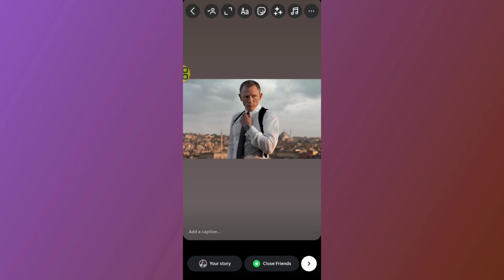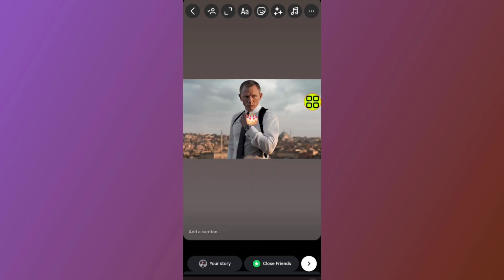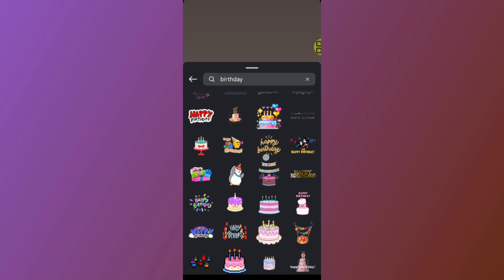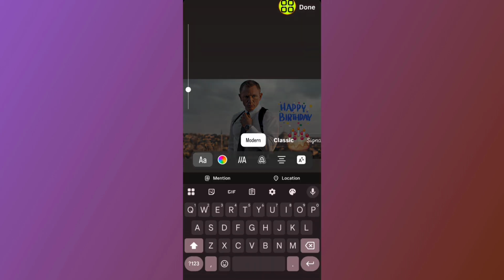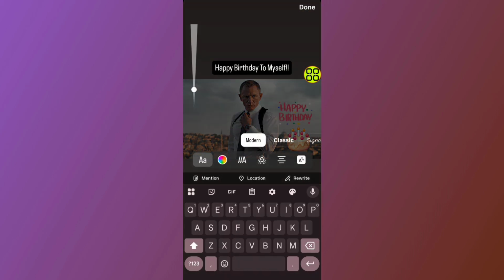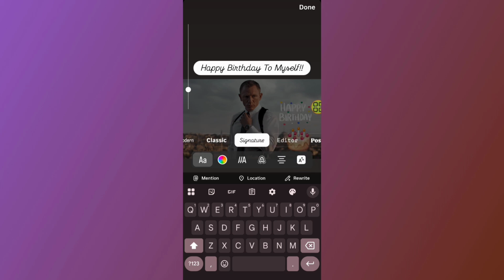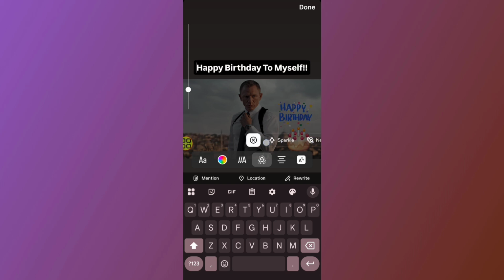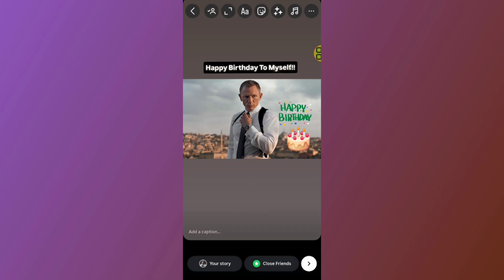How To Make Birthday Story On Instagram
Make Birthday Story On Instagram and celebrate your loved ones in the most creative way! In this video, I’ll show you how to make a birthday story on Instagram that looks stylish, fun, and memorable. Whether it’s for a best friend, a family member, or someone special, you’ll learn easy ways to design birthday collages, videos, and cards that stand out.

We’ll go through how to make a birthday collage on Instagram story and even how to make a story collage on Instagram along with a video for a friend’s birthday. If you’ve ever wondered how to make the best birthday story on Instagram, you’ll get ideas that work perfectly with both photos and videos.

For those who like using editing tools, I’ll explain how to make the best birthday story on Instagram by Filmora and even how to make a birthday story on Instagram with Adobe Premiere. You’ll also discover how to make a creative birthday story on Instagram, plus how to make a birthday card on Instagram story for that extra personal touch.

So, whether you’re creating something simple or learning how to make a birthday video story on Instagram, this tutorial will help you share unforgettable birthday wishes on your story in just minutes.